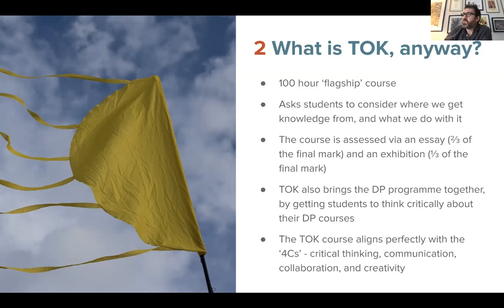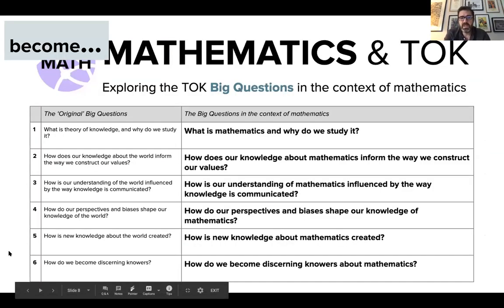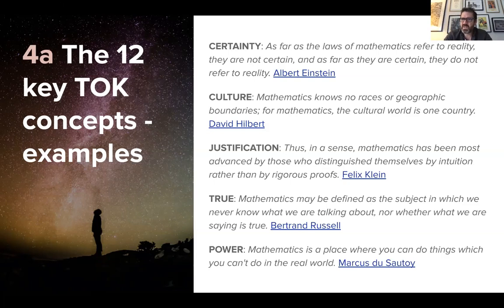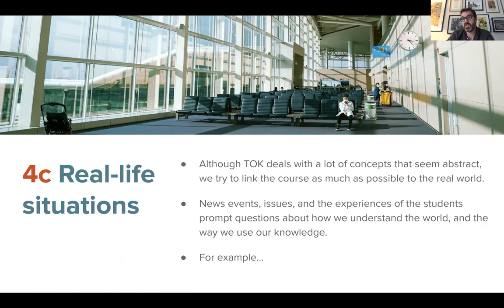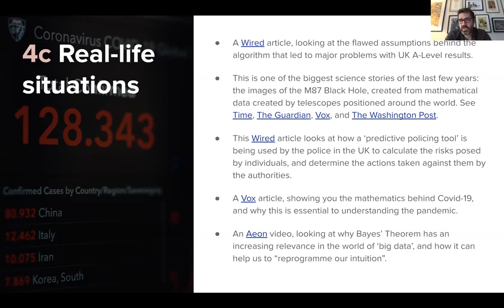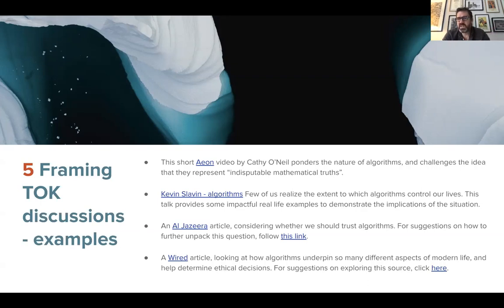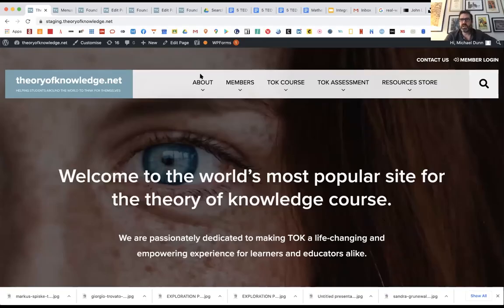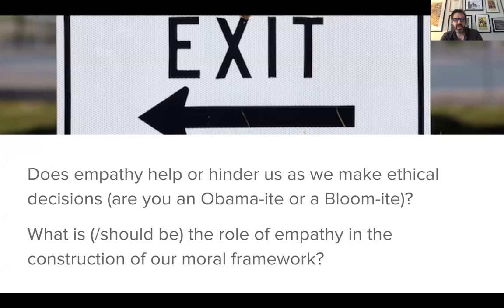Group 5 TOK integration | TOK integration videos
Michael discusses the tricky issue of TOK integration, focusing on mathematics. He offers some clear and practical examples, via a consideration of the 12 key TOK concepts, key thinkers, and real-life situations. He also looks at how to frame TOK discussions.